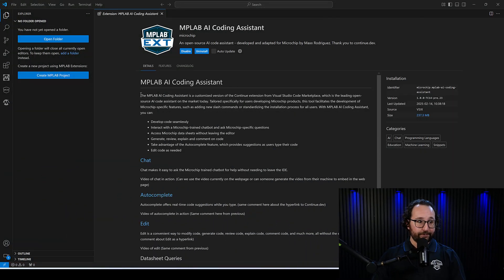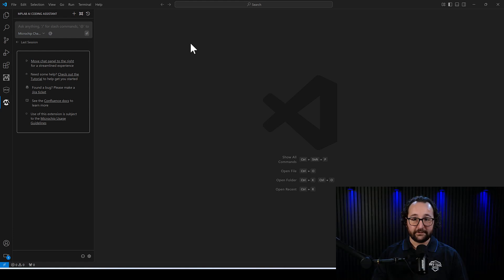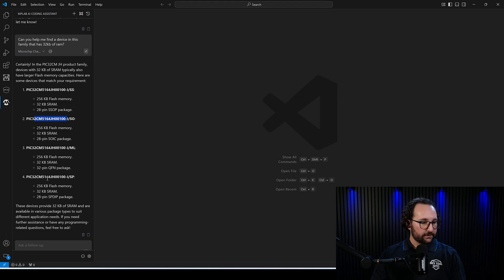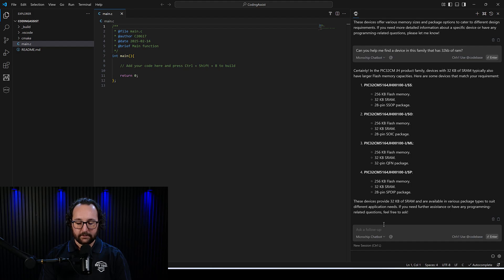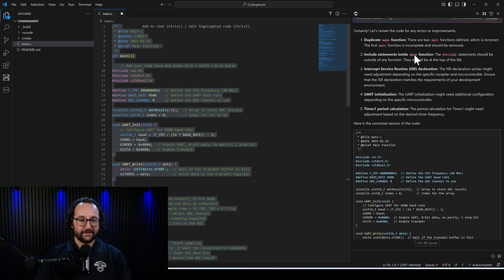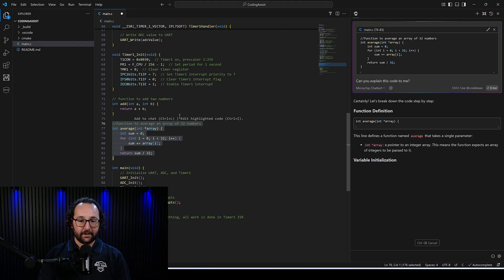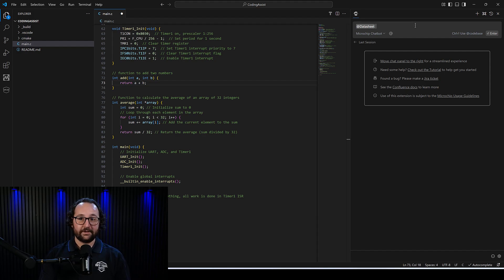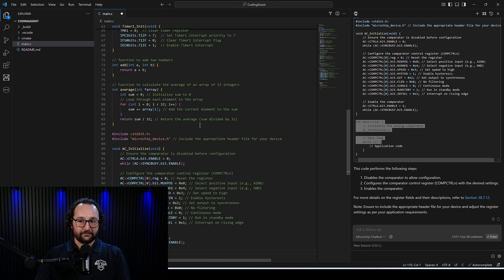Dev Tool Bits | New MPLAB AI Coding Assistant Helps You With All Your Coding Needs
Code faster and smarter with the help of our new free MPLAB AI Coding Assistant. Download the extension in VS Code today, and power up your development of Microchip devices with the help of our Microchip-grounded AI Chatbot, in-line AI-powered editing, and other Coding Assistant features.

Chapter Markers:
1. Intro – 00:00
2. Installation – 00:21
3. API Key setup – 00:39
4. Features Overview – 1:05
5. Basic Chat – 2:01
6. Creating a new project - 3:21
7. Generate Code – 4:27
8. Review Code – 5:36
9. Inline Features – 6:21
10. Explain Code – 7:04
11. Comment Code – 7:40
12. Vector Datasheets – 8:37
13. Block Diagrams – 9:05
14. Write Initialization code – 9:30
15. Outro – 10:14